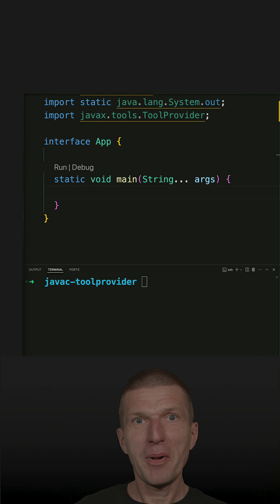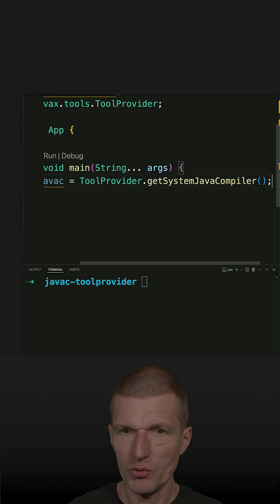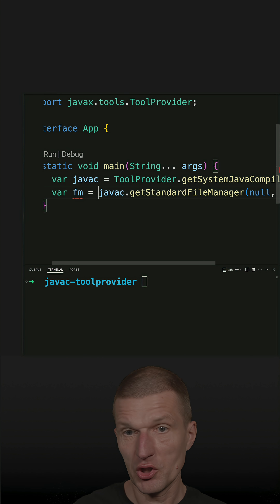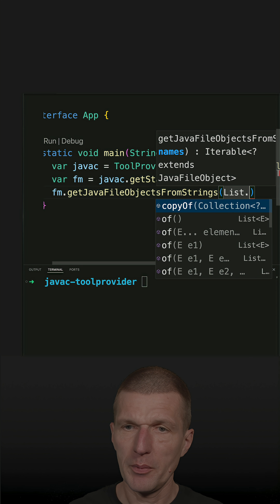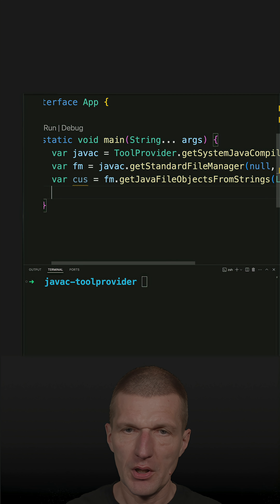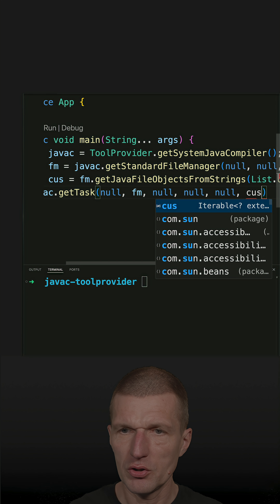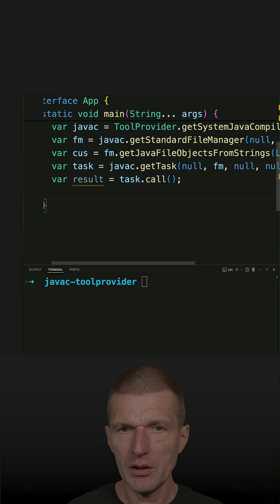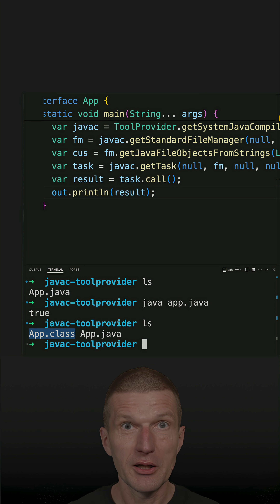Programmatic Javac Access